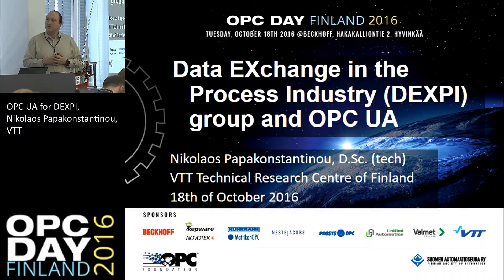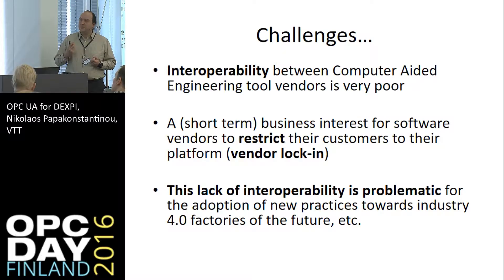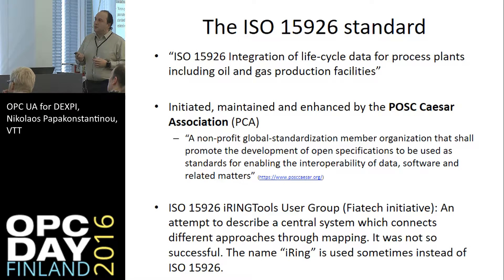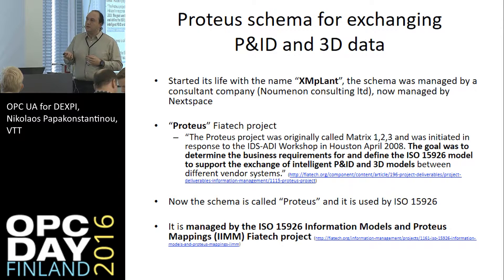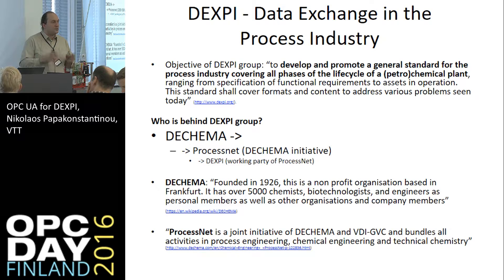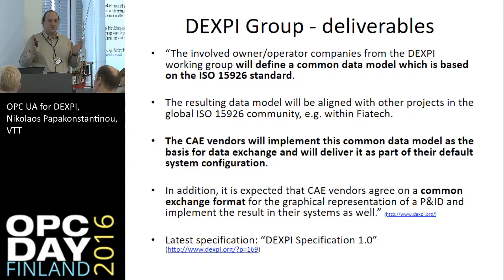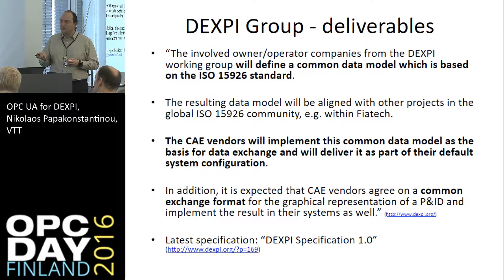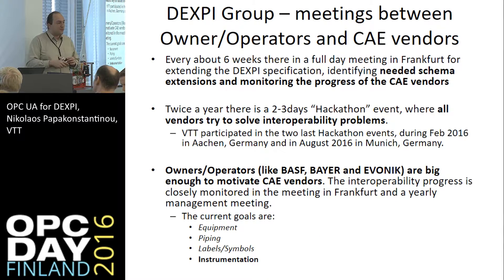OPC UA for DEXP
OPC DAY Finland 2016
OPC UA for DEXPI, Nikolaos Papakonstantinou, VTT